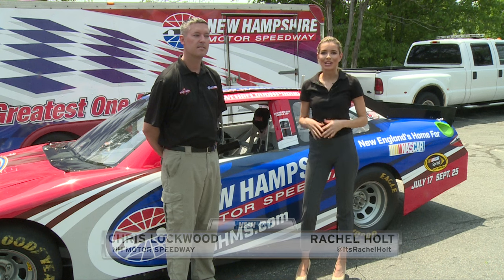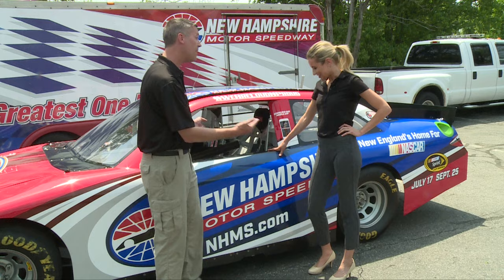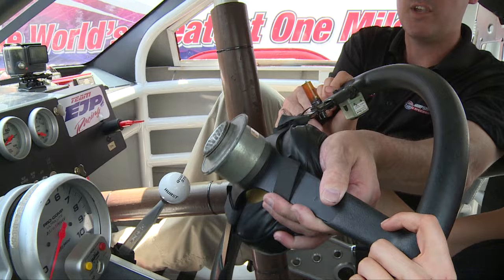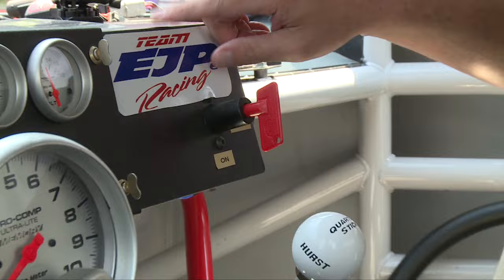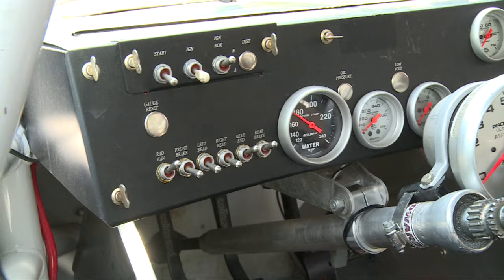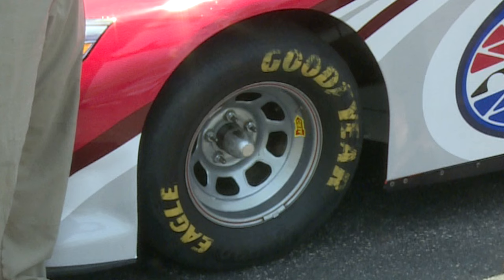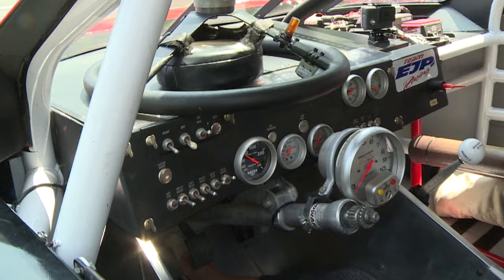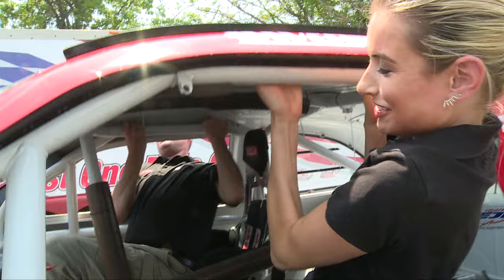Inside Story: Touring the Interior of a NASCAR Stock Car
What's inside that colorful, logo-covered stock car you see in NASCAR races every weekend during the summer? NESN Fuel's Rachel Holt hopped into the driver's seat and got a tour of a stock car interior from New Hampshire Motor Speedway director of marketing Chris Lockwood.